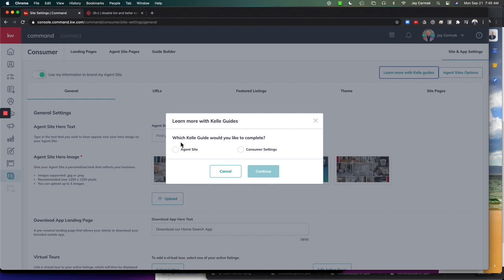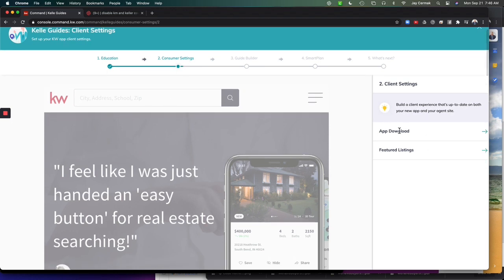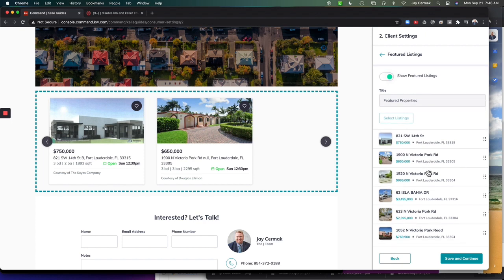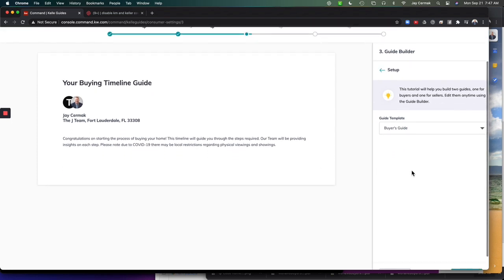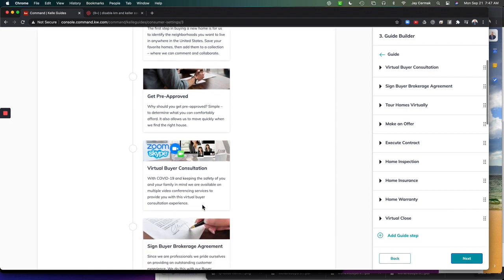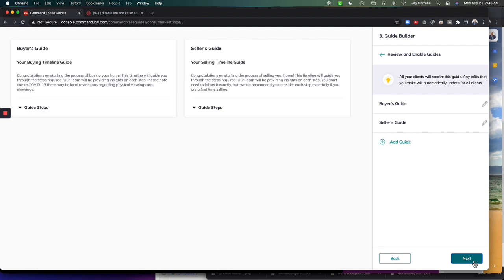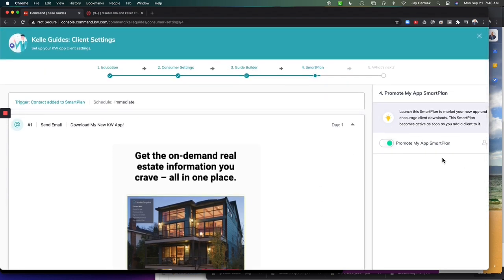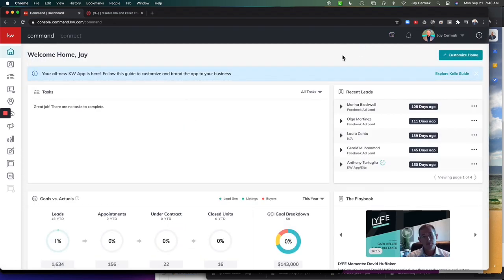Set up your KW Consumer App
In this video Jay Cermak, Trainer Extraordinaire, goes over how to set up your KW Consumer App.  This updated video included a new ability to add featured properties!